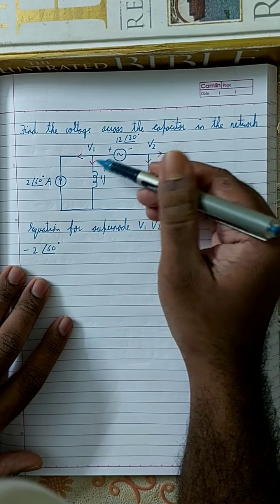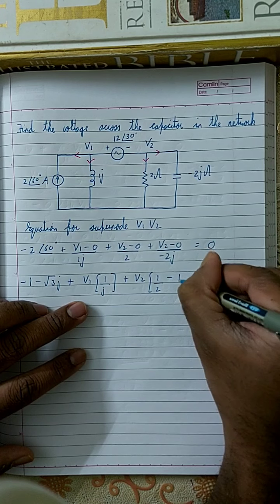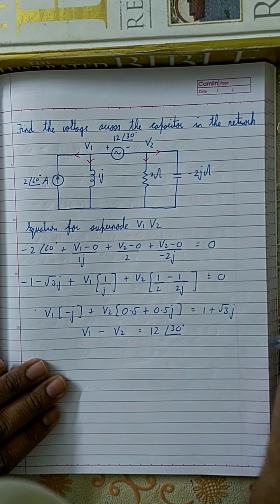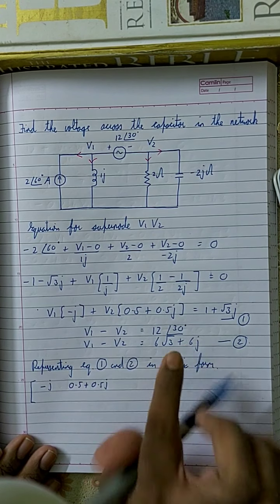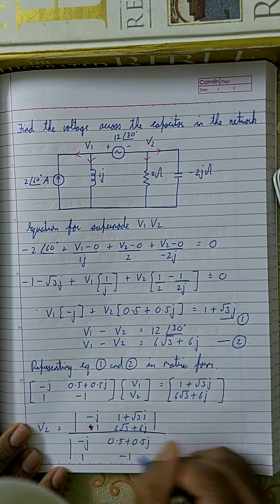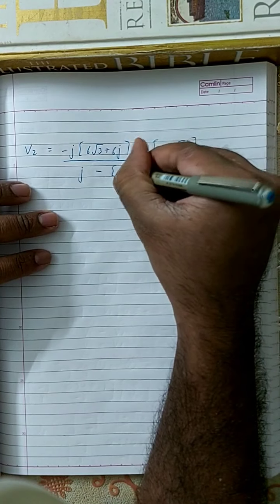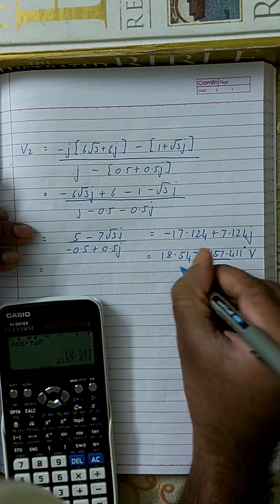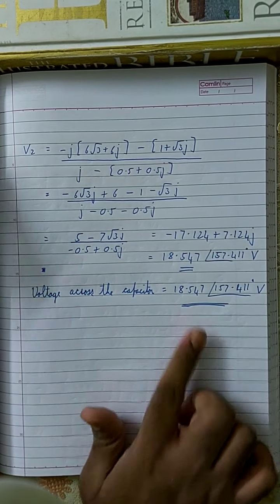Node Analysis Problem 11